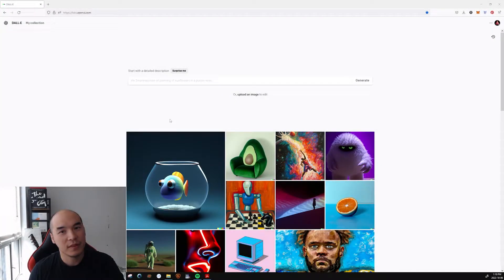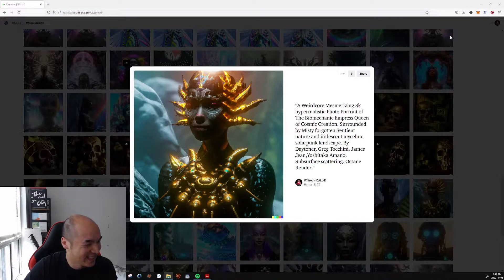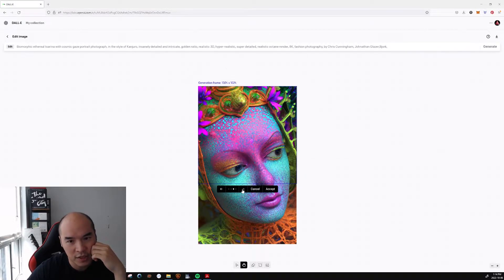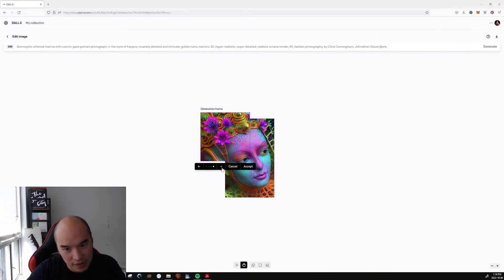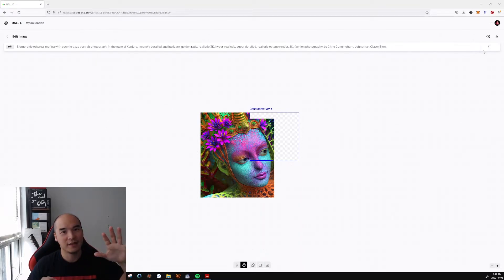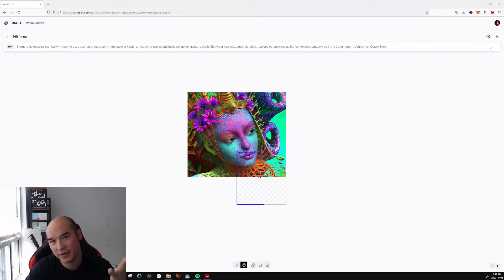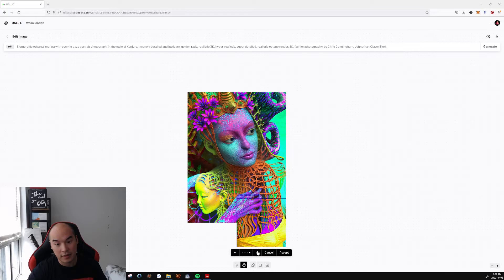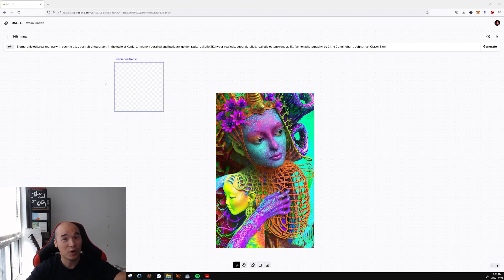DALL-E 2 REALTIME outpainting (Easy Tutorial Guide)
In this How to use DALL-E 2 Tutorial, I give a real time rundown on taking a past piece in your collection to outpaint and explore, ideas on storytelling and best ways to crop images to get the best result outputs.

Let me know what questions or suggestions you have for future content!